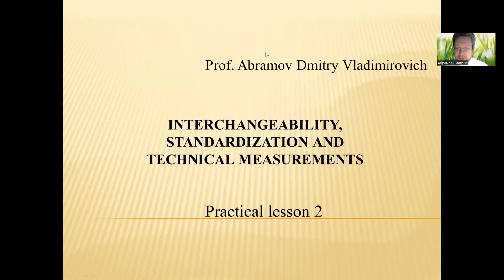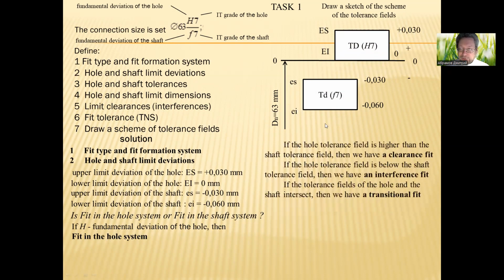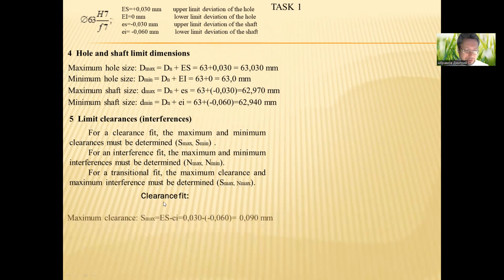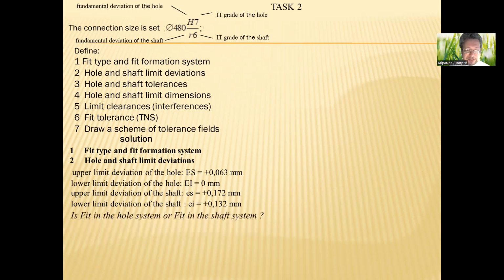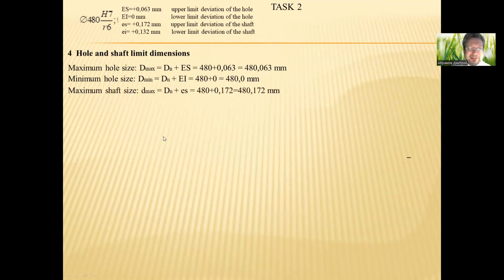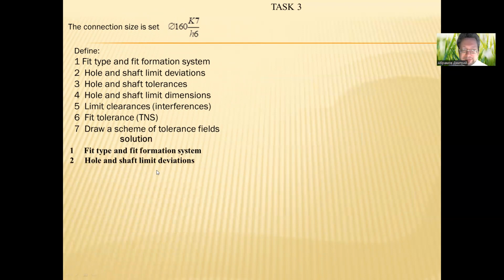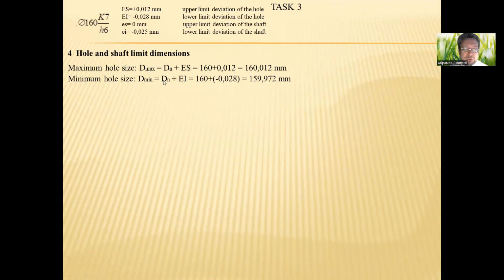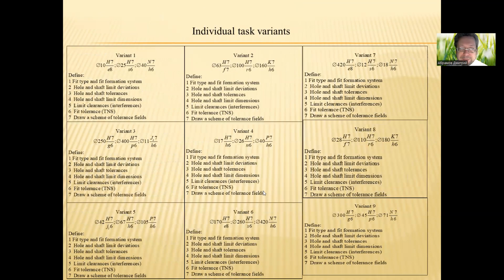2023 09 25 11 40 Laboratory work ZOOM ISTM A-30-21 Teacher Prof Abramov D V